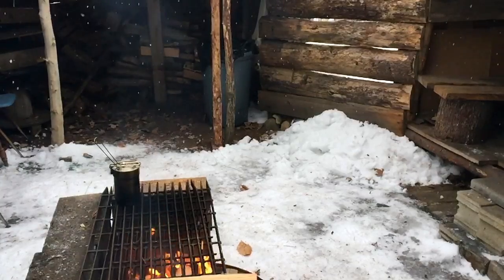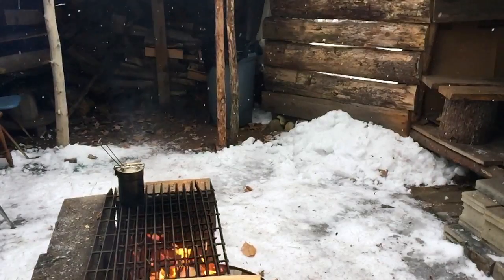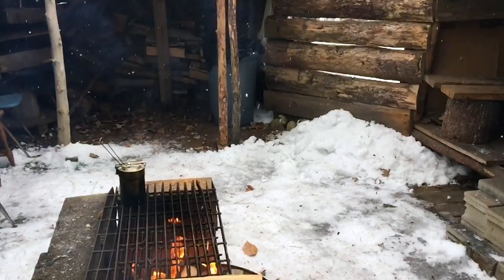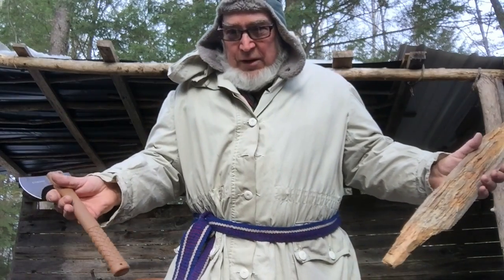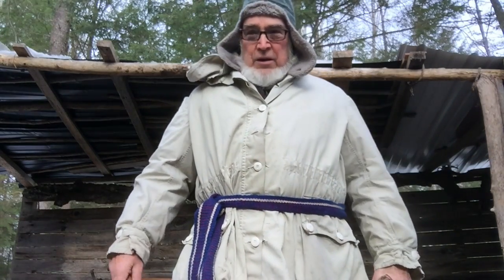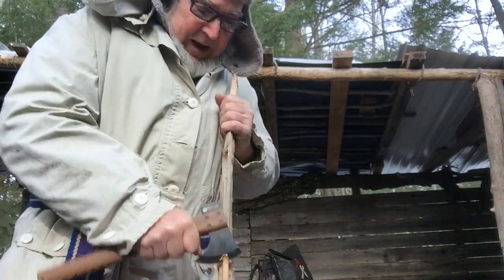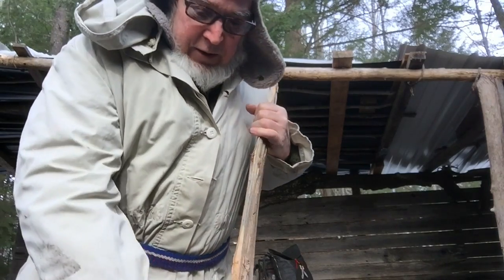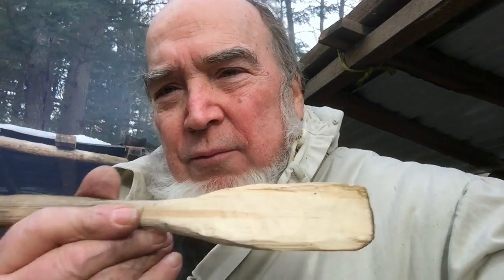White Mountains WQ - Hatchet Spatula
Made a spatula using my  inexpensive Camillus hatchet.   99.9 percent of the spatula was made using the hatchet. Kicked back at the camp. More to come- cooking venison, red squirrel and more. Music by: Quinn the Eskimo. The flute is a Navajo flute my son got me in Arizona in the hills outside of Sedona in the red hills. Pardon my poor flute playing, I try. thanks.